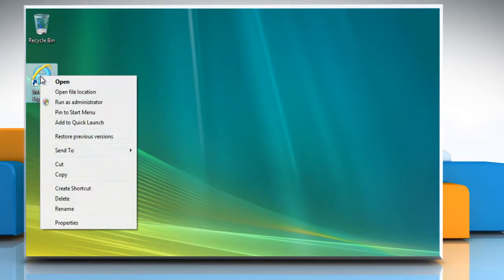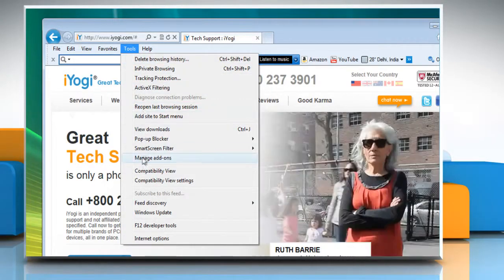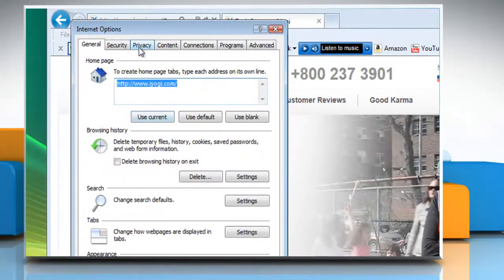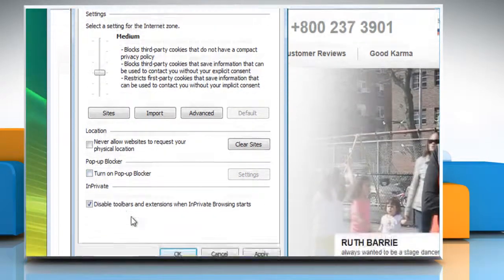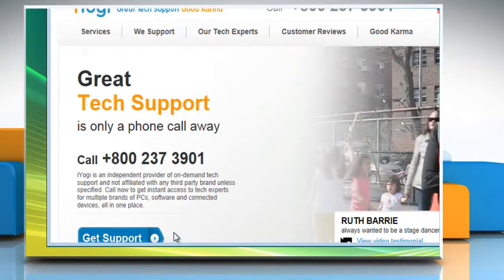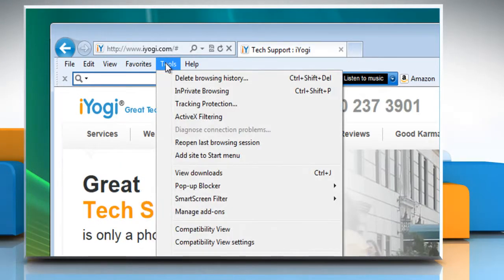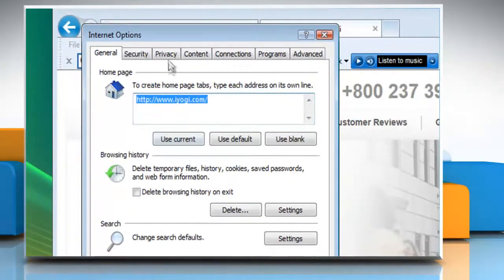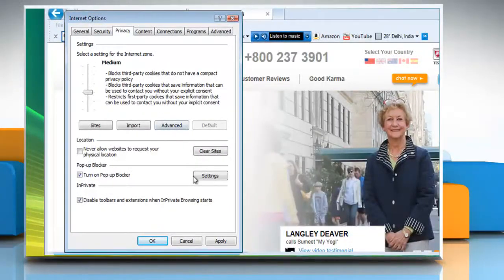Internet Explorer® 9: How to manage Pop-up Blocker settings in Windows® Vista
Do you want the steps for managing Pop-up blocker settings in Internet Explorer® 9 on a Windows® Vista-based PC? Just call iYogi at 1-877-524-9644 and our technicians can give you simple steps for it.